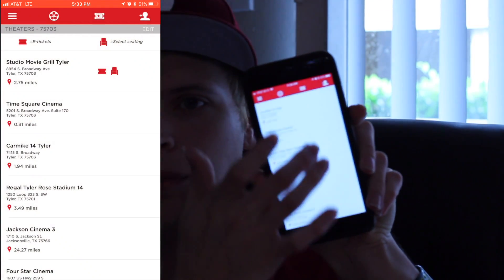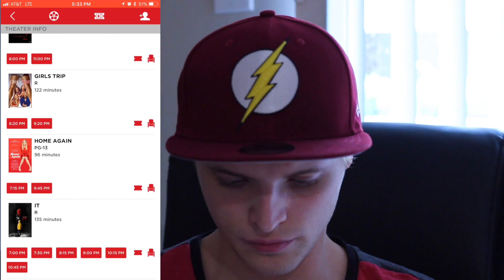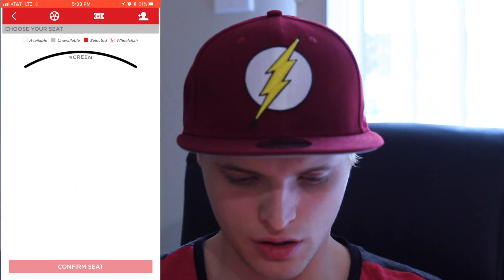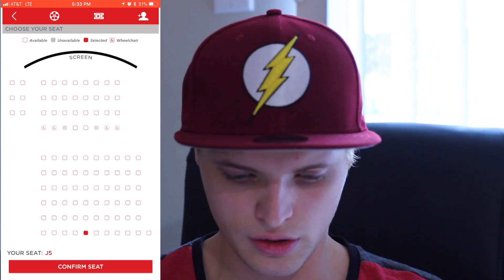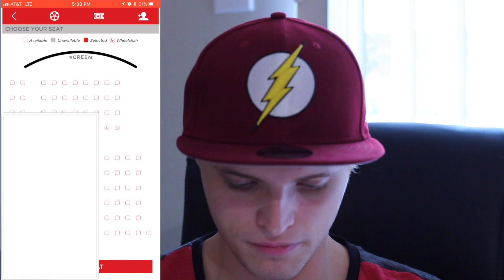MoviePass Review || A Must Have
Get movie pass here-